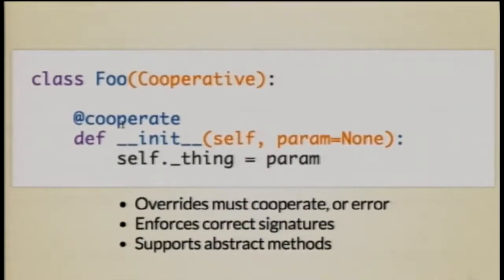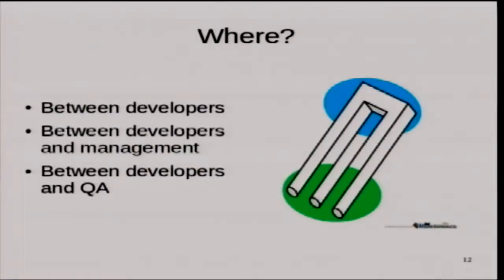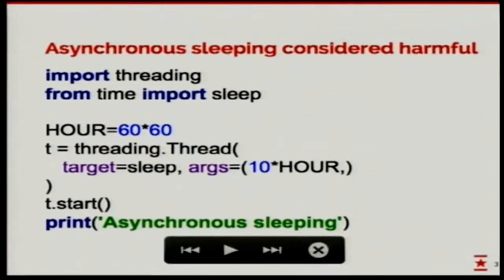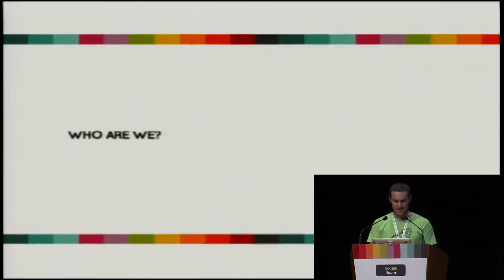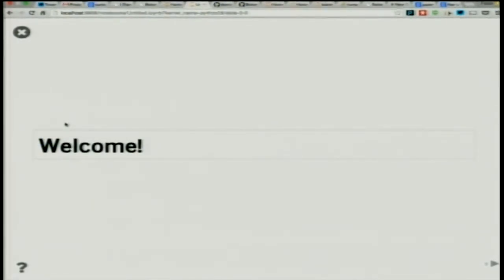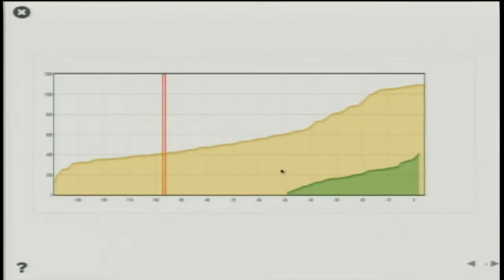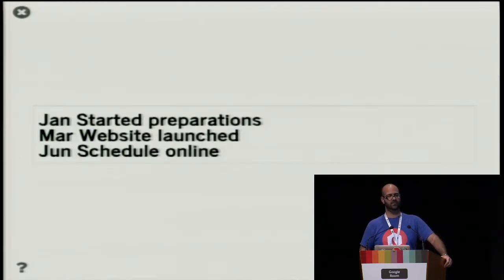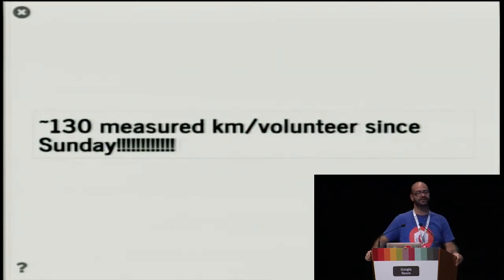Various speakers - Lightning Talks, conference closing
Lightning talks, presented by Harry Percival